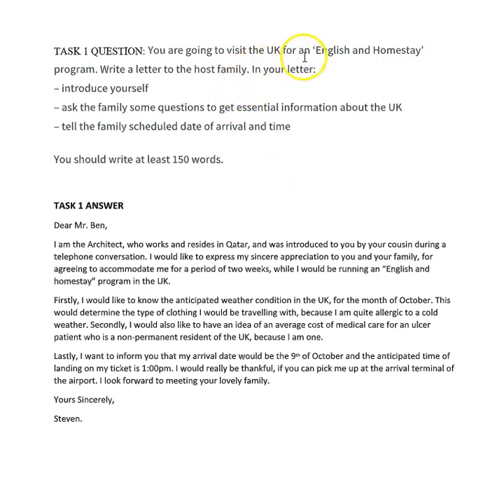Paul - great writing! Well done!